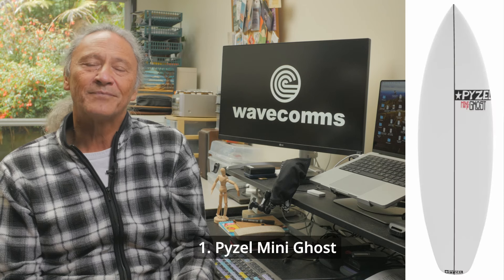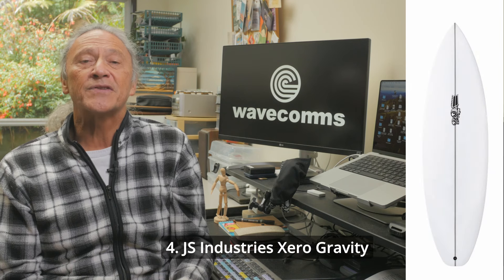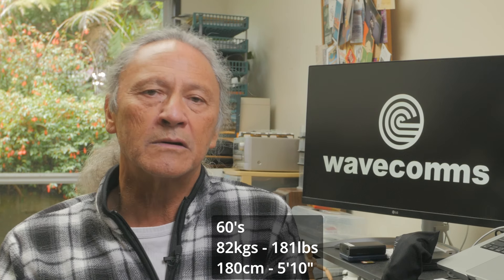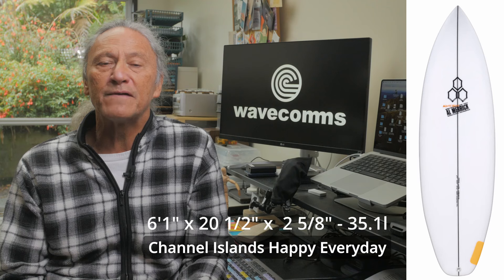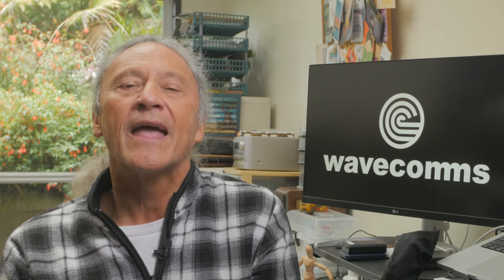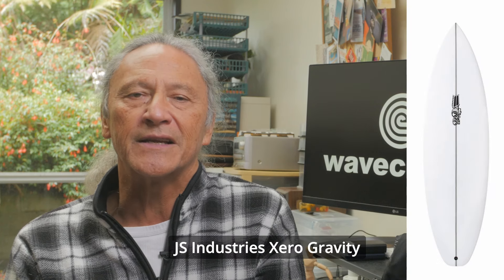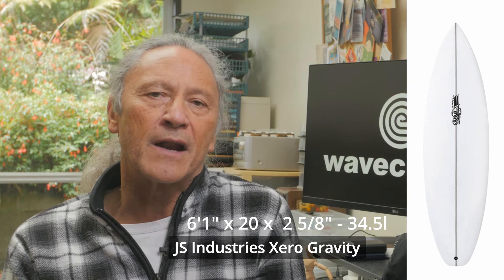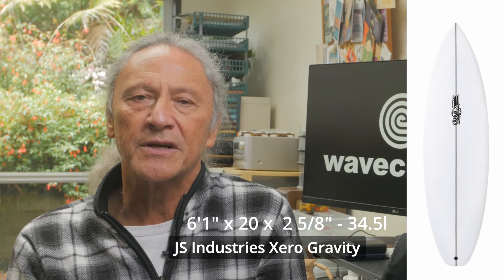Is there a daily driver for most conditions?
I take a look at five daily driver surfboards to see which one of them would best suit in waves from 2ft slop to 6ft pumping surf.